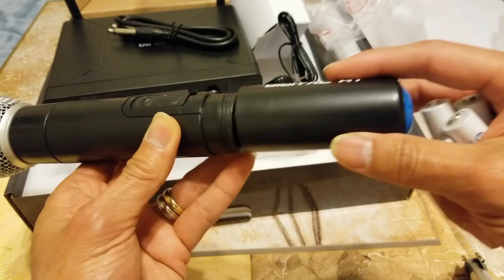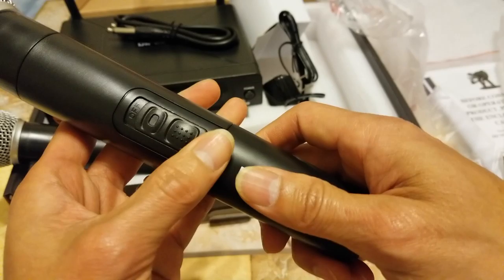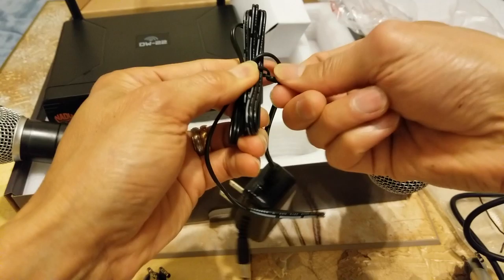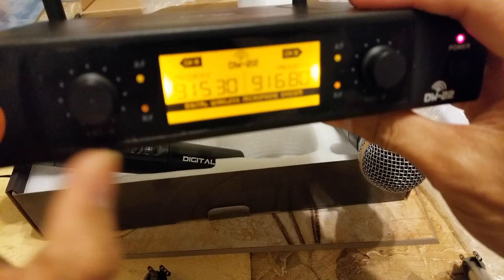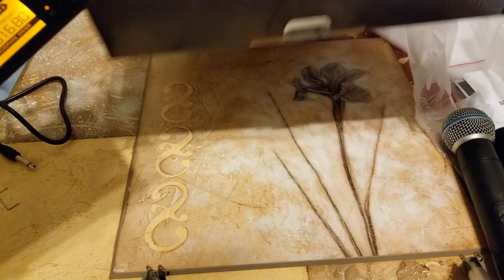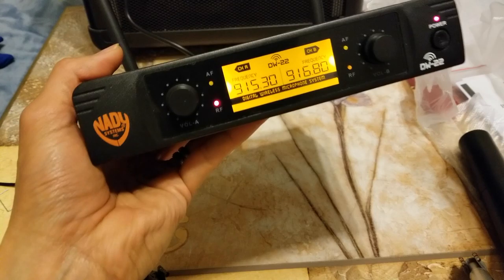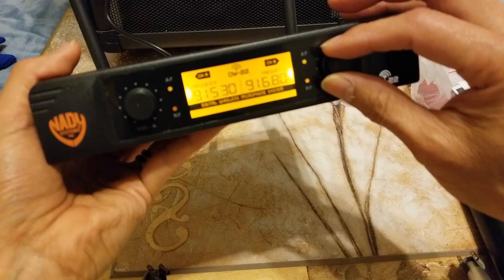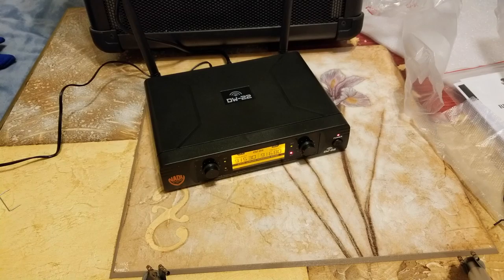Review & Testing Nady DW22 Dual Wireless Transmitter Microphone System!